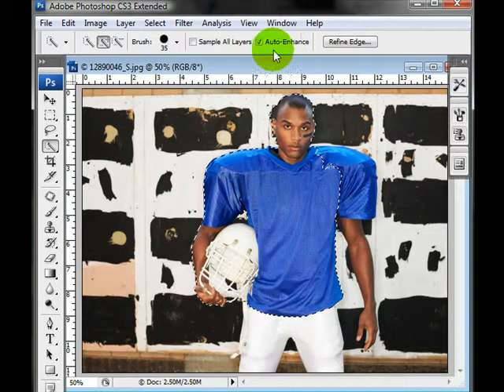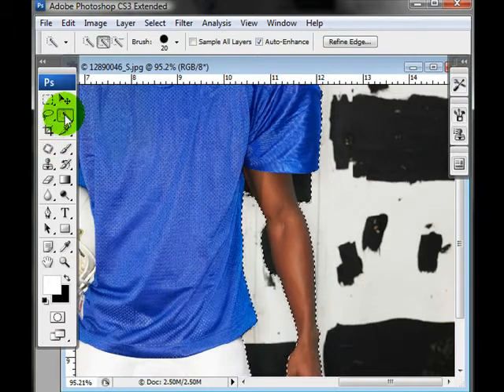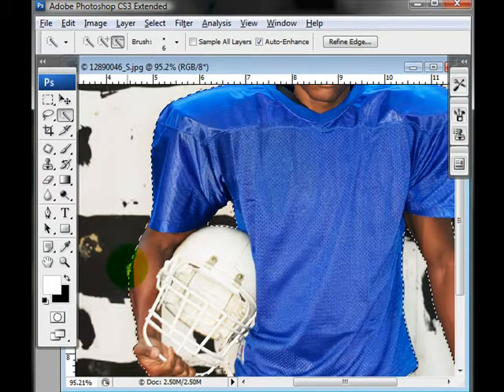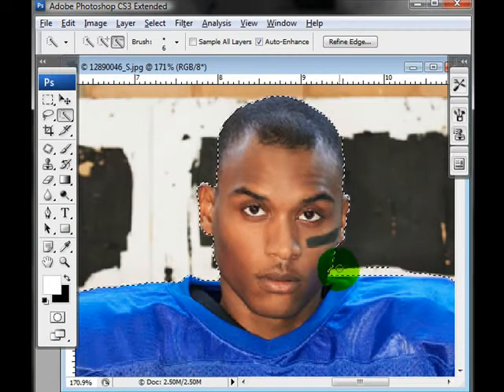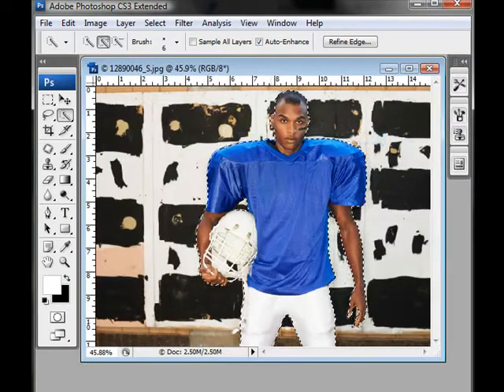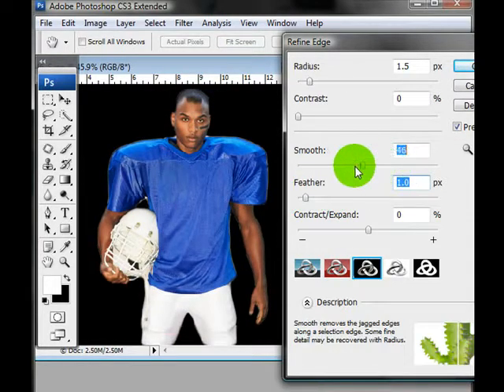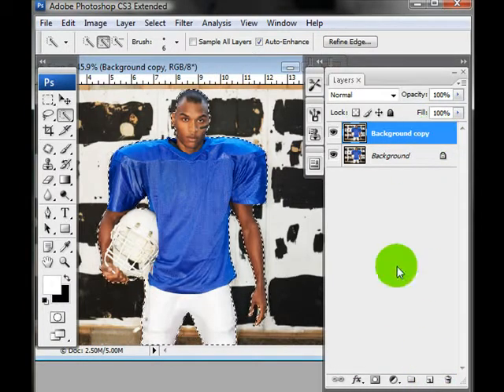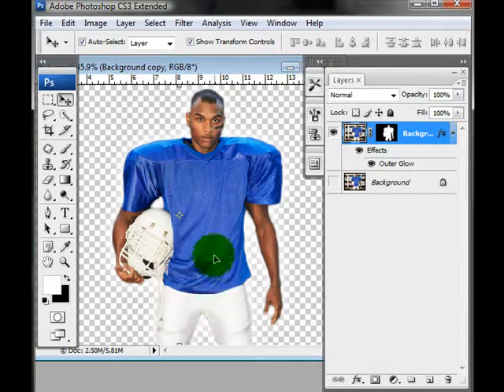Belajar Photoshop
Retouch